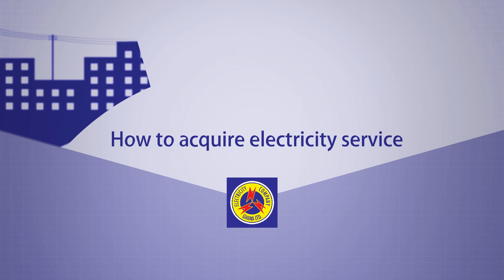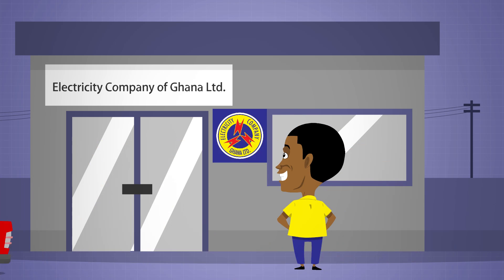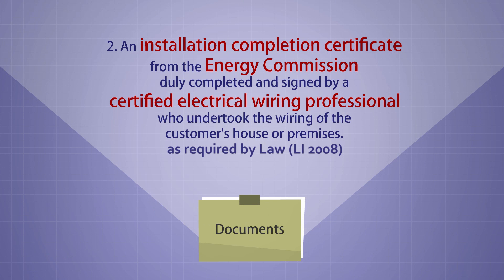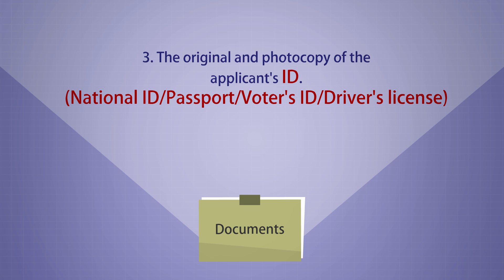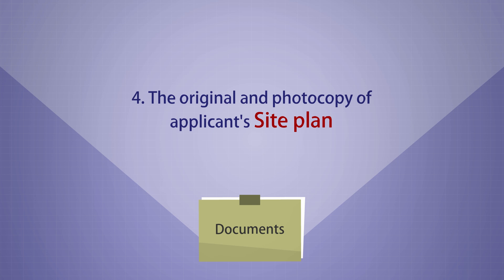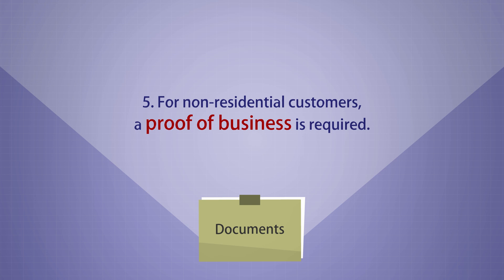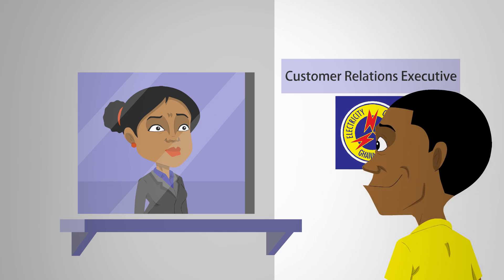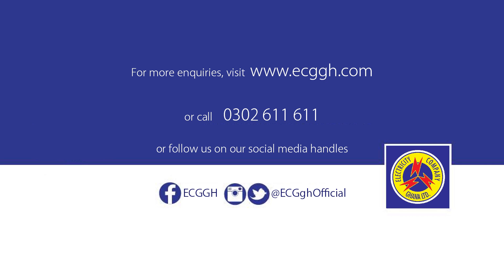Getting Electricity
How to Get Electricity